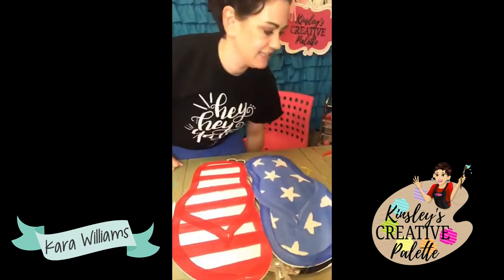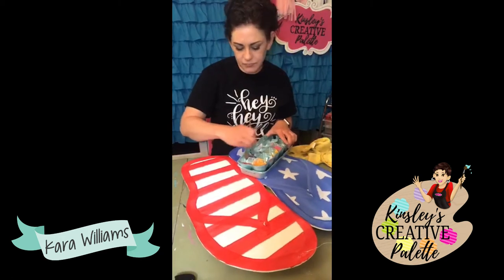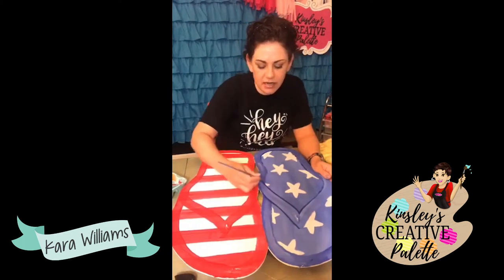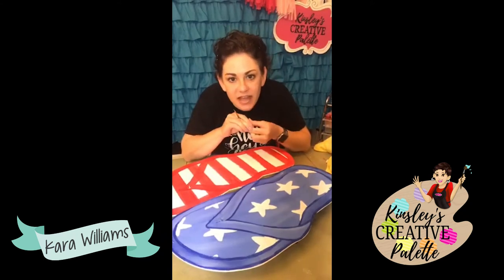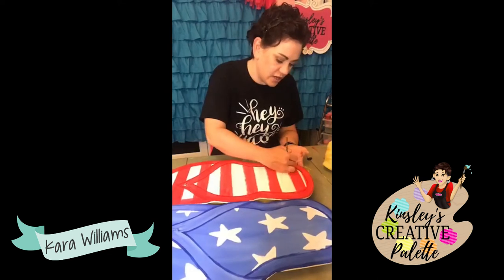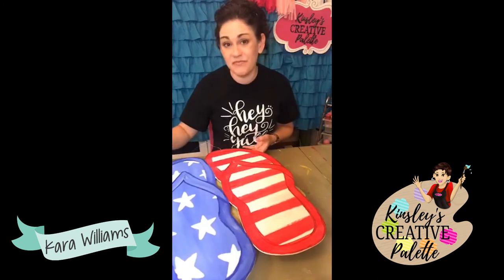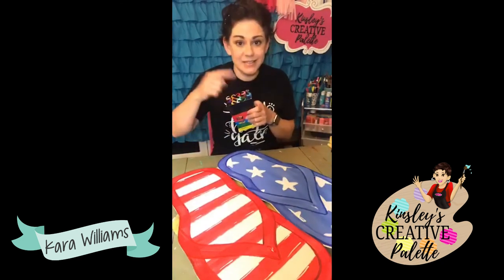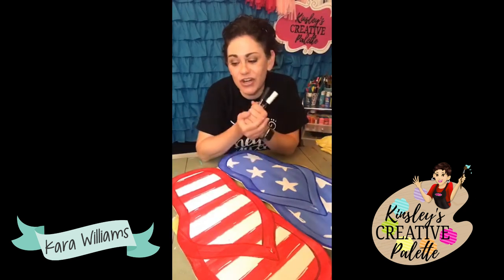Paint a Double Flip Flop Wooden Door Hanger | PART 3 | Kinsley's Creative Palette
This video is PART 3 of a 3-PART series about how to paint a wooden double flip flop door hanger.

Part 1 - How to assemble the template
Part 2 - How to paint the template
Part 3 - Adding the finishing touches.

During this video, Kara talks about how to add the finishing touches to your door hanger once you've finished painting it. She recommends some great tips and tricks to really make your door hanger POP!

Head over to our website to buy your door hanger templates, get the latest top tips or sign up to our monthly membership.

Grab your Supplies

Do you need supplies?

We have you covered!

Check our our Amazon store here with all our recommended crafting products. If you are new to door hangers, we have listed all our recommended tools to get your started.

Do you struggle with organizing all your craft supplies? We have a great blog post on how to organize your craft space, you can check it out

When it comes to crafting supplies, we also recommend Dick Blick. They offer high quality crafting products and have a great selection.

Top Tip! Signing up to Rakuten will SAVE YOU MONEY when you purchase supplies from Dick Blick!

Virtual Paint Party

Learn to paint wooden door hangers from home and gain confidence and become a better version of yourself! I have created a list of helpful resources to get you started on a super fun, creative journey to confidence!

If you want to join our Virtual Paint Party and get creative with us and a bunch of other amazing people, follow the

If you don’t fancy joining our Virtual Paint Party right now, check out our Free Lettering Template workshop.